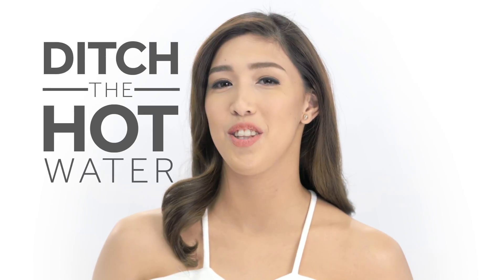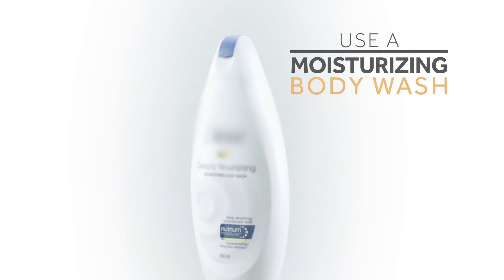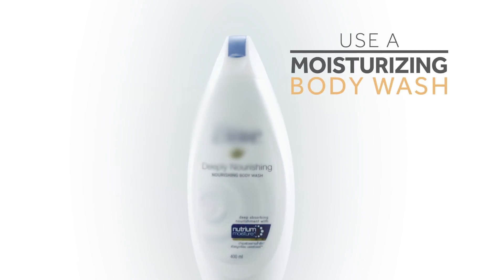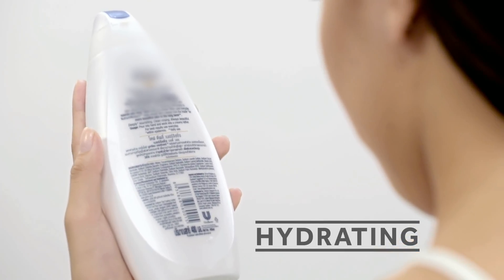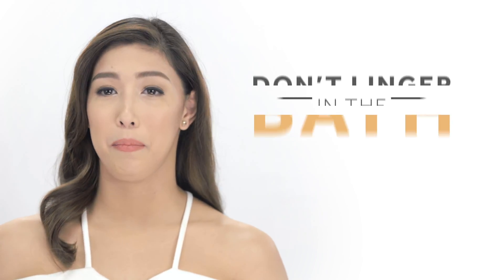Skin Matters: Four Shower Musts with Dani Barretto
Suffering from perpetually dry skin? Fashion blogger Dani Barretto gives us a simple shower regimen to keep your skin soft and supple.